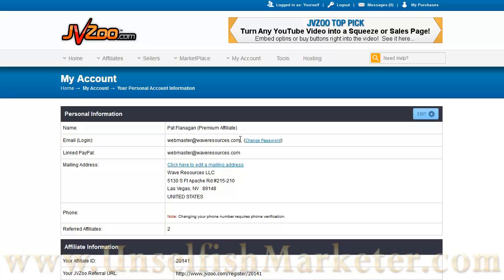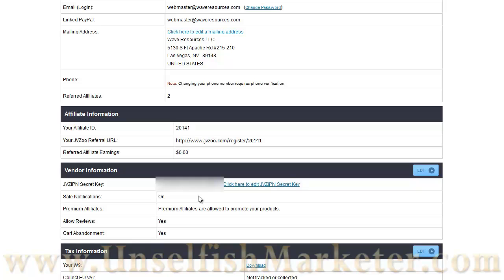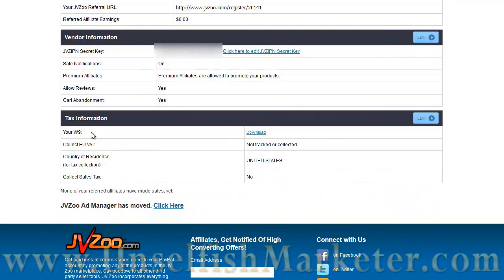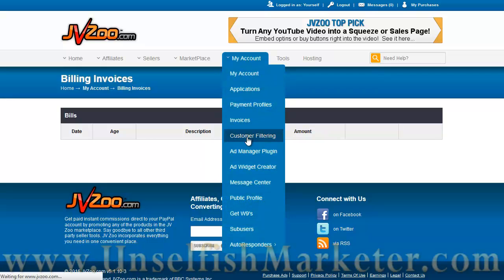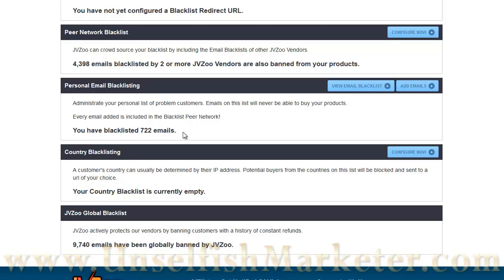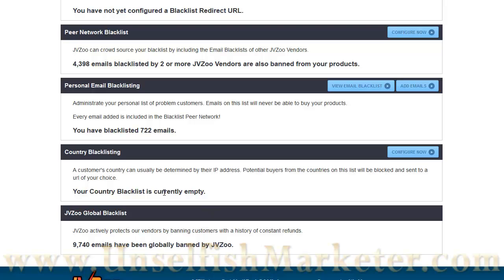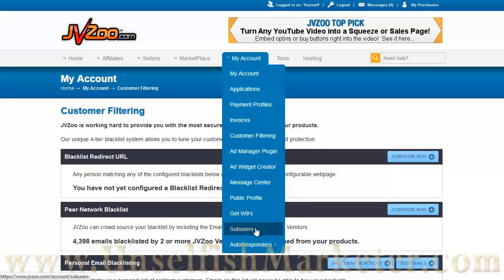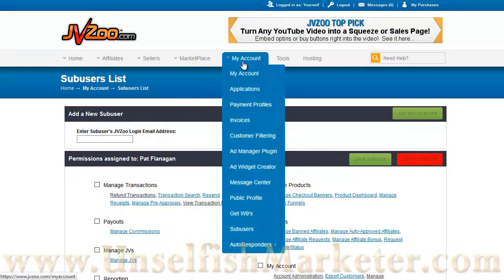JVZoo Tutorial02 MyAccount